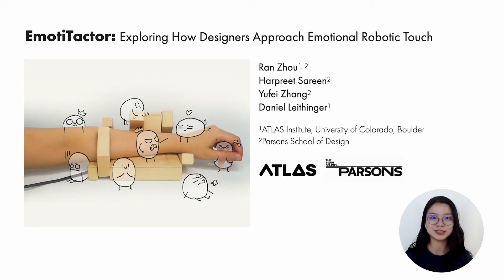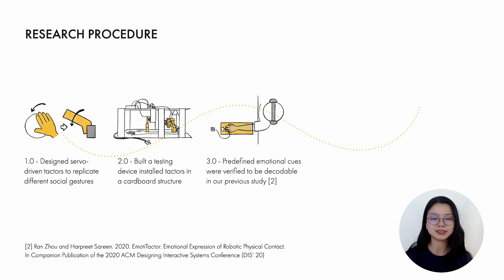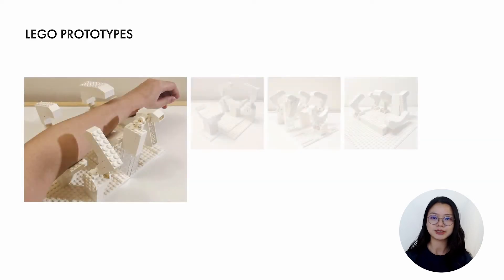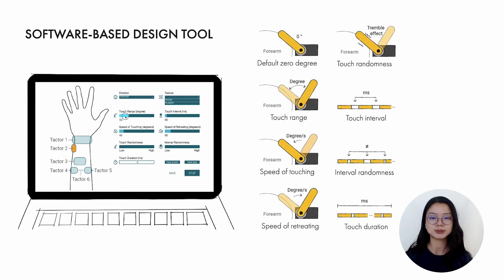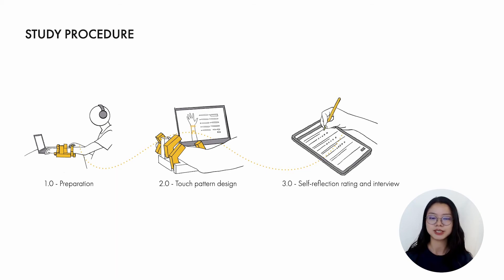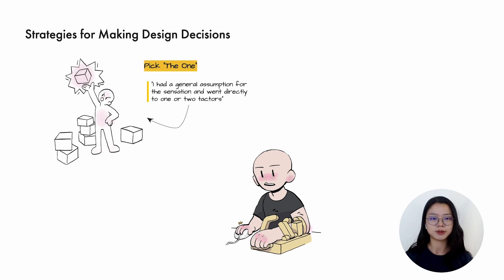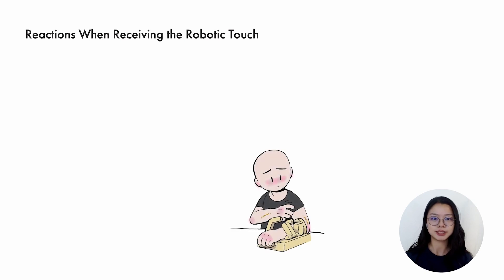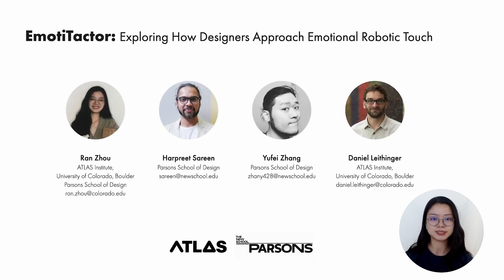EmotiTactor: Exploring How Designers Approach Emotional Robotic Touch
Session: Multisensory Design

Abstract
In this work, we bring designers into the exploration of emotional robotic touch, discuss their design decisions and reflect on their insights. Prior psychology findings show humans can communicate distinct emotions solely through touch. We hypothesize that similar effects might also be applicable to robotic touch. To enable designers to easily generate and modify various types of affective touch for conveying emotions (e.g., anger, happiness, etc.), we developed a platform consisting of a robotic tactor interface and a software design tool. When conducting an elicitation study with eleven interaction designers, we discovered common patterns in their generated tactile sensations for each emotion. We also illustrate the strategies, metaphors, and reactions that the designers deployed in the design process. Our findings uncover that the 'otherness' of robotic touch broadens the design possibilities of emotional communication beyond mimicking interpersonal touch.